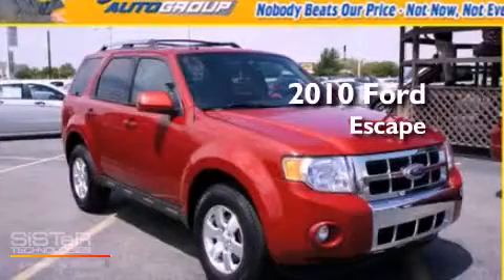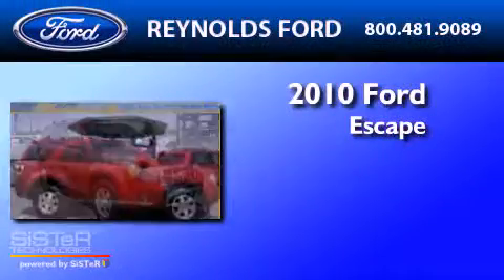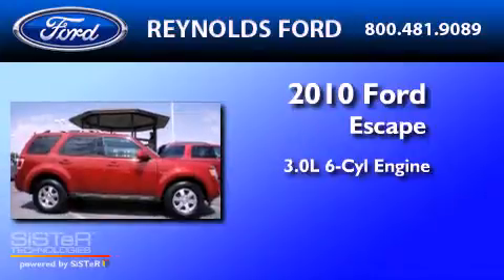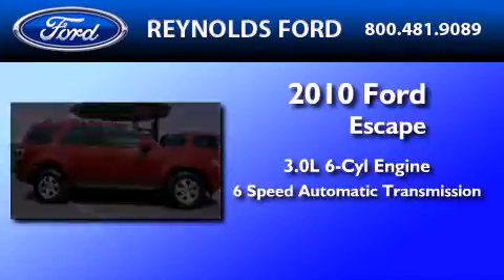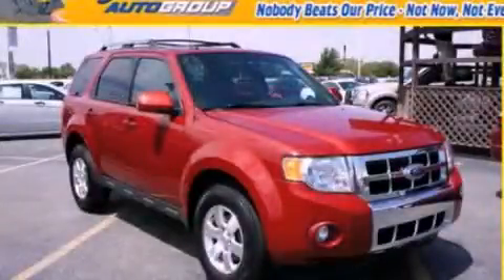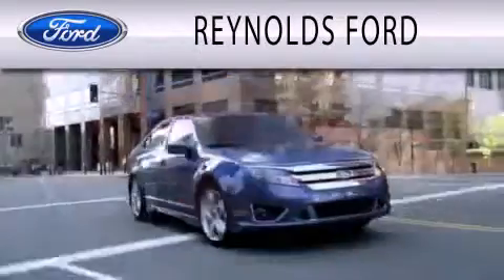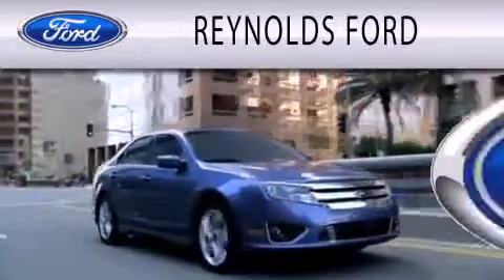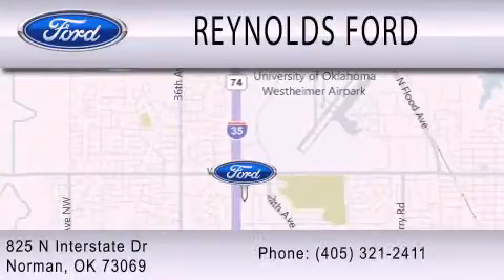2010 FORD ESCAPE Norman OK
Year : 2010
 Make : FORD
 Model : ESCAPE
 Engine : 3.0L V6
 Trans . : AUTO 6SPD
 Exterior : RED

 Interior : CHARCOAL BLACK
 Stock : Q8565